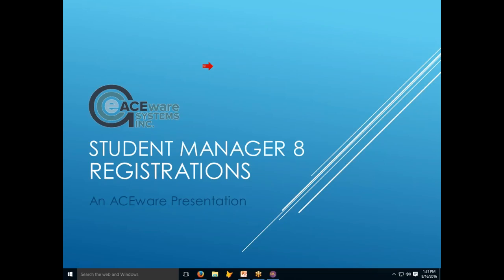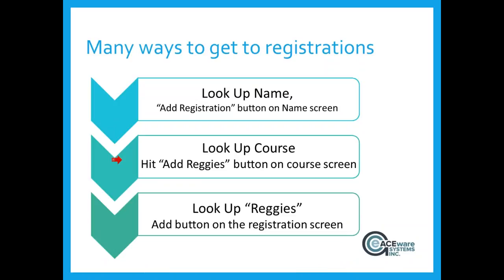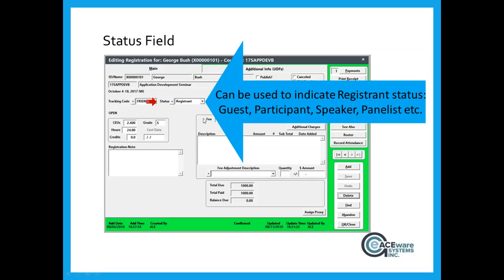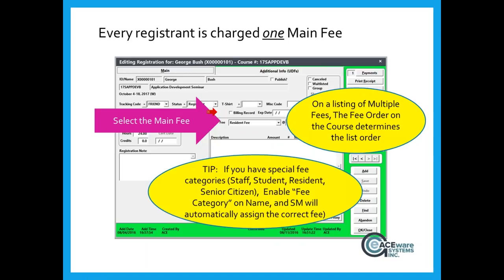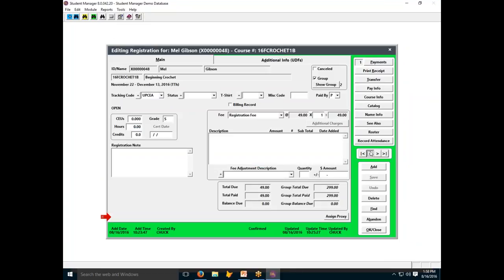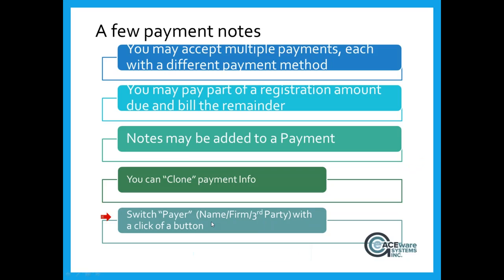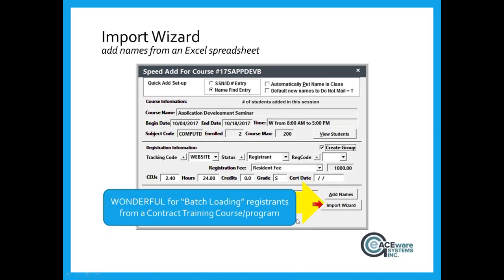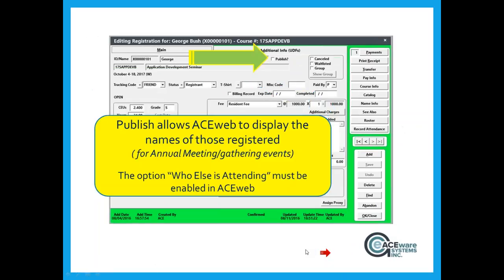All About Registrations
We discuss the new course-level customizable UDF fields, the updated cancellation behavior, establishing a credit limit for specific users, and how to clean up errant registrations. We also touch on some of our traditional registration topics: transfers, payments, additional fees, and our personal favorite, speed registration.